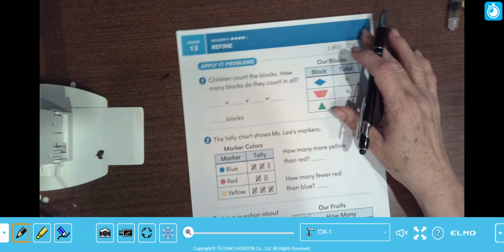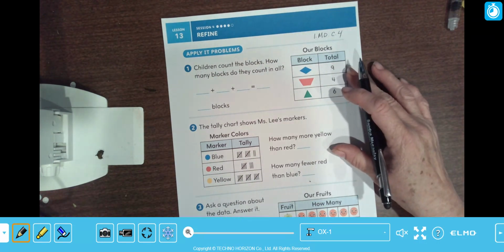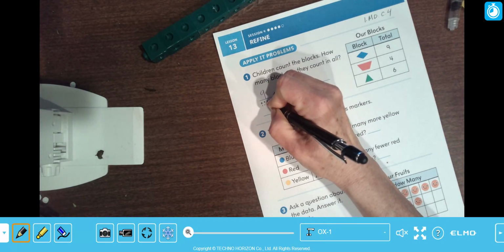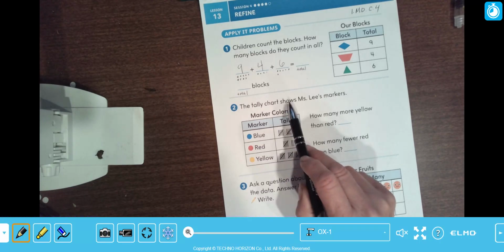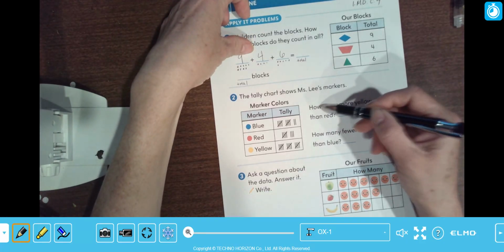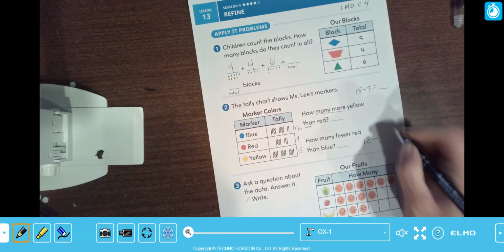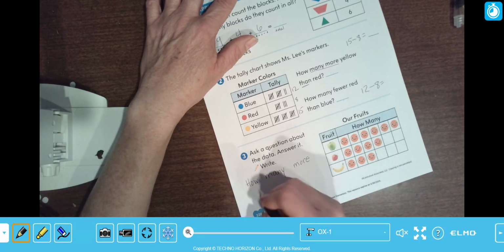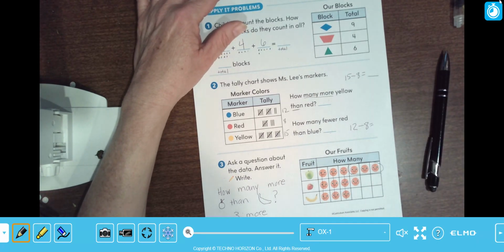Lesson 13 Session 4 REFINE p328 video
Collect and Compare Data